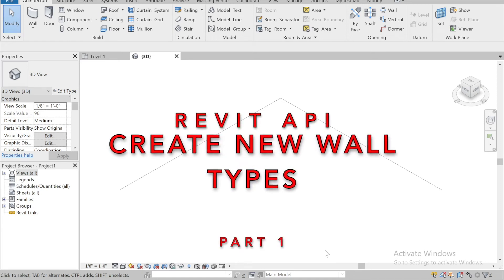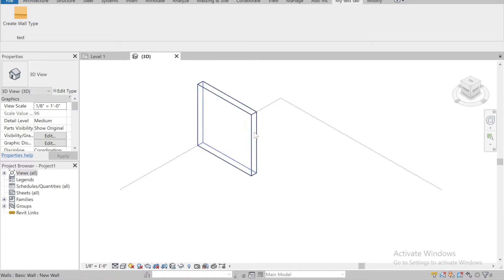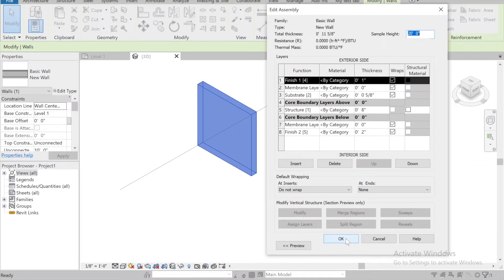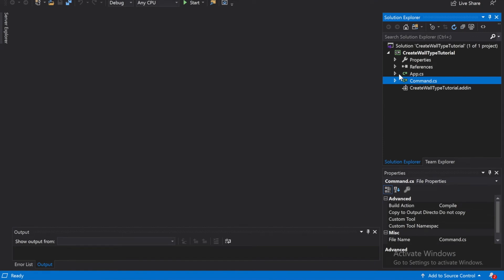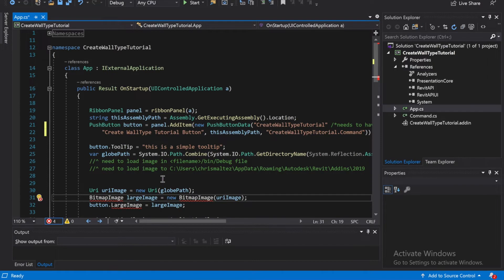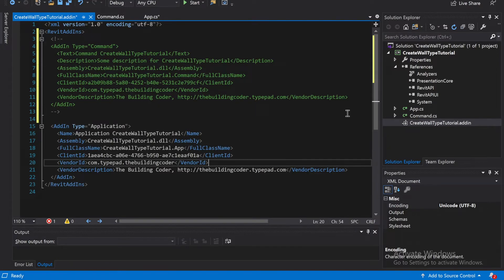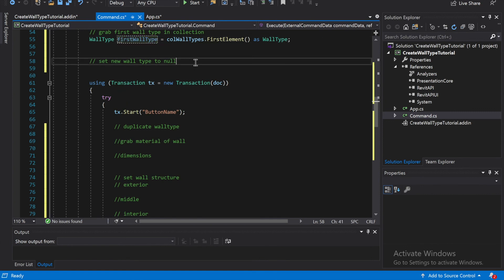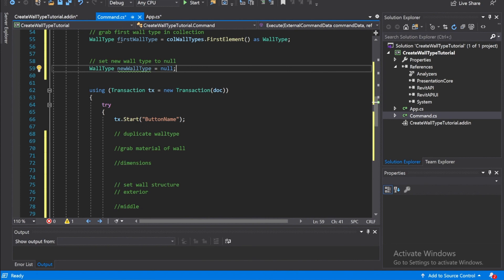Revit API - How to Create Wall Types Programmatically - Part 1